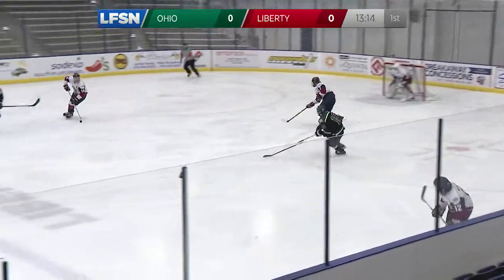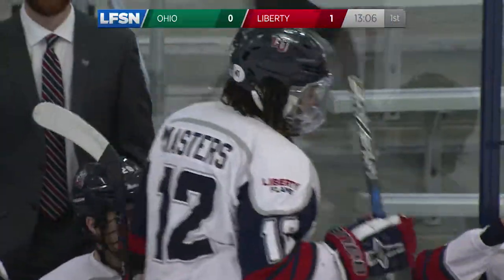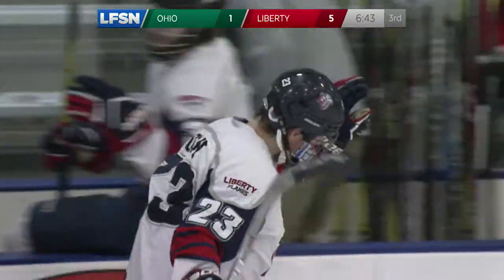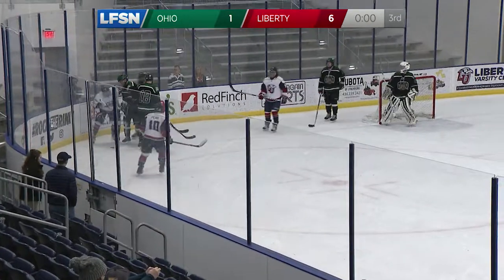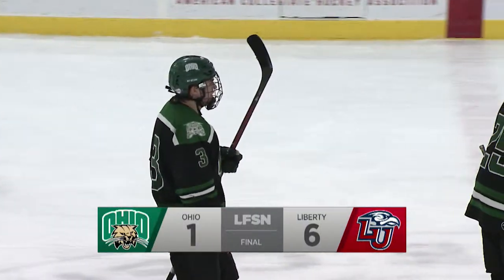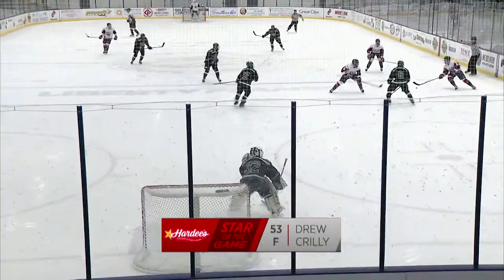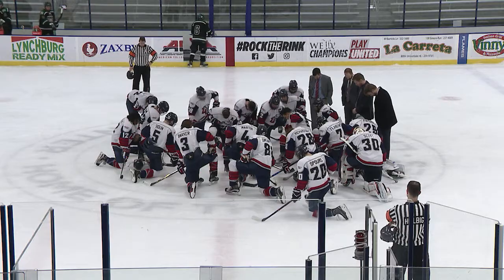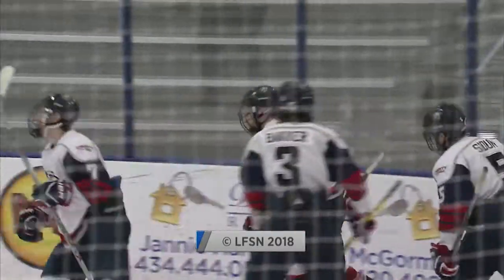Liberty D2M vs Ohio Game 2 Recap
The Flames take on the Ohio Bobcats for game #2 two of the two teams series. after falling 7-3 in game 1, the Flames would rebound and turn the tide on the Bobcats as they would take Game 2 by a score of 6-1.